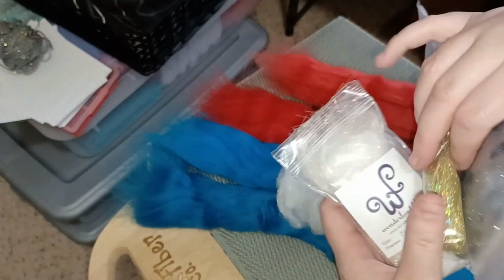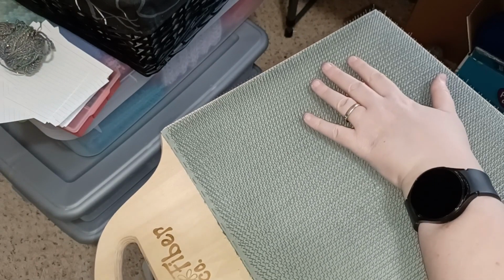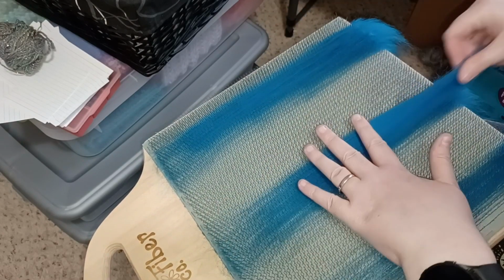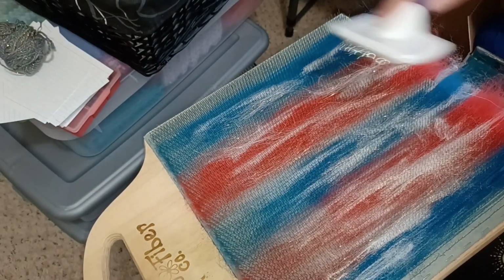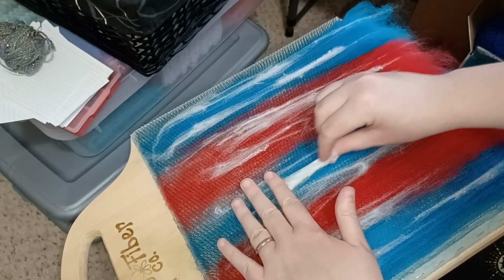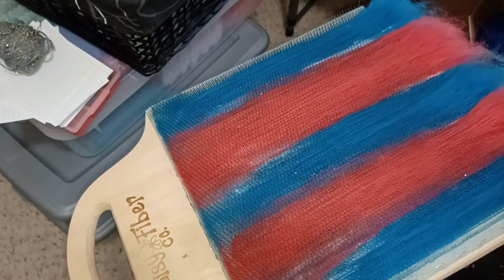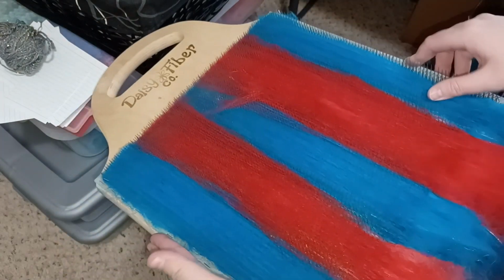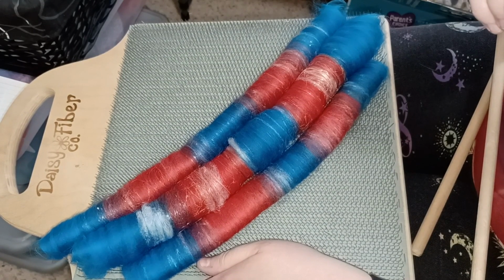Let's make Rolags inspired by 3D Anaglyph Glasses! - Blending Rolags on a Blending Board for Yarn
It always happens when I'm working that I have a crazy idea for an awesome project. This time it's blending four different wool fibers together to mimic the colors of 3D anaglyph glasses.

In this part of the project, I blend about the maximum my blending board can hold, just over an ounce of fiber. My plan is to create short to semi-short stripes in my single ply with the intention to chain-ply it to create a variegated yarn.